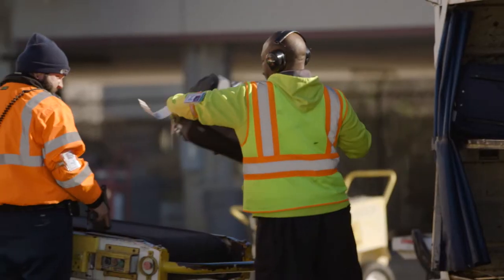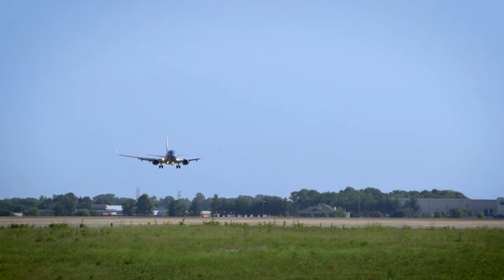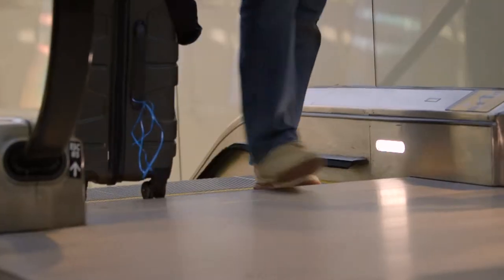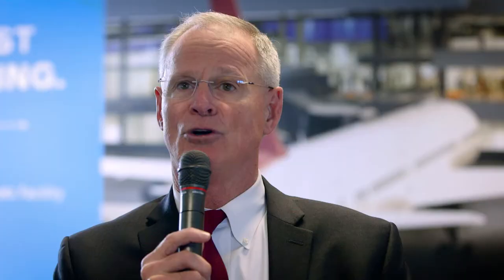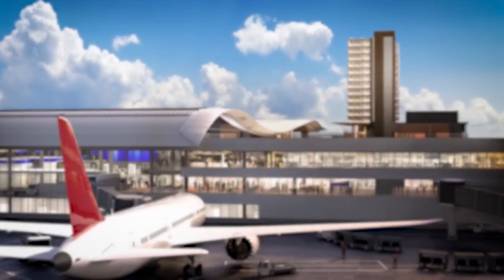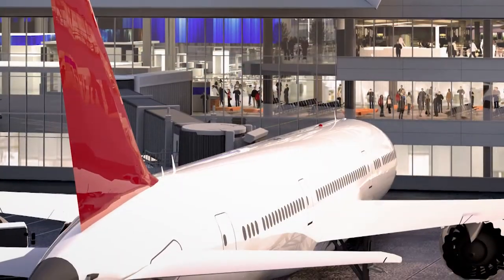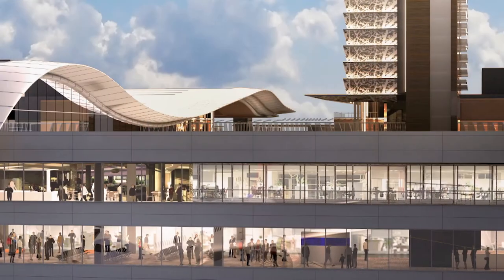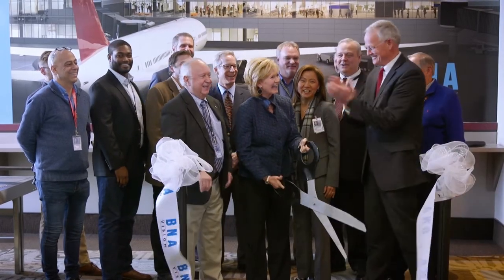Interim International Arrivals Building Ribbon Cutting Ceremony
On March 21, 2018, the Metropolitan Nashville Airport Authority staff and Board of Commissioners today held a ribbon-cutting ceremony for the opening of Nashville International Airport’s (BNA) expanded and upgraded interim International Arrivals Building.

The milestone event marked the first project to be completed under BNA Vision, the airport's dynamic growth and expansion plan for Nashville International Airport.